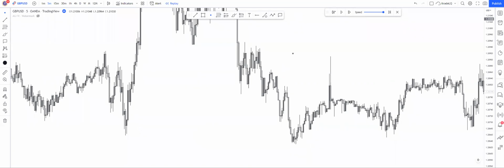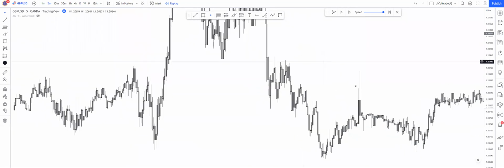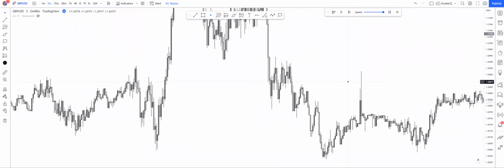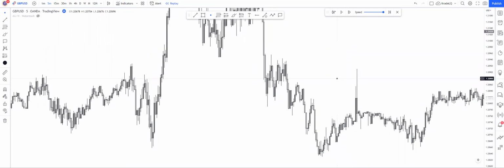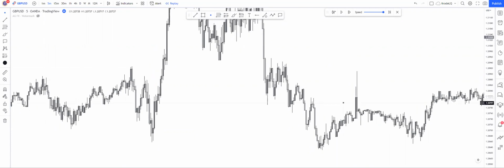Lesson 24 Trendline Walkthrough